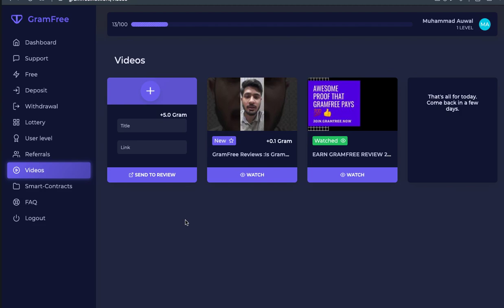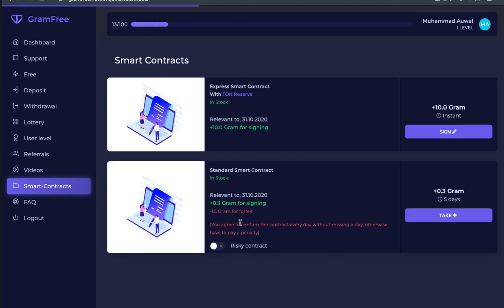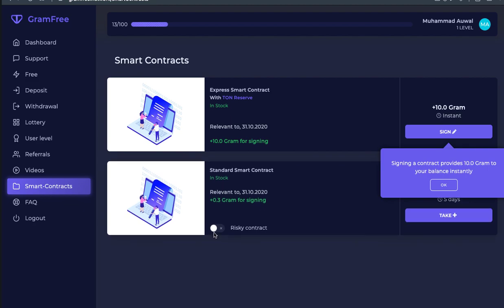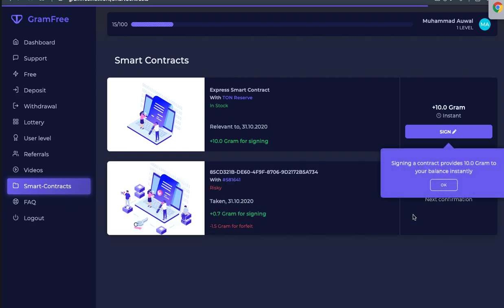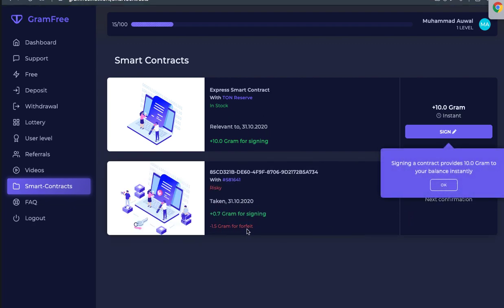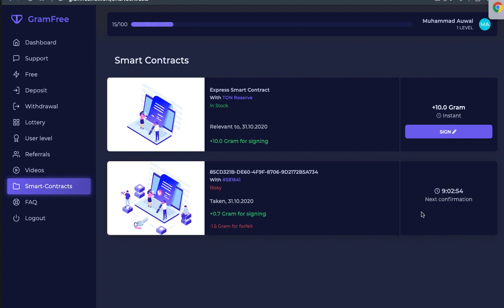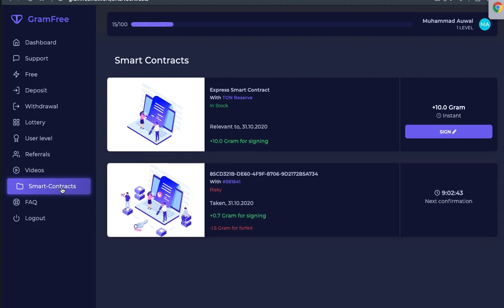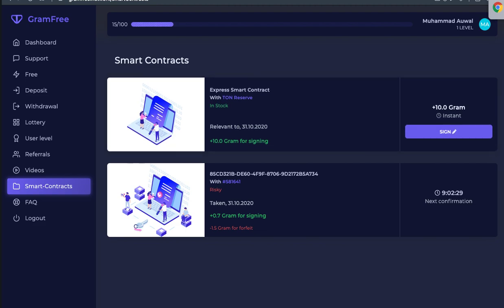YANDA ZAKA SAMU GRAM DA WURI IN KAYI AMFANI DA SMART CONTRACTS